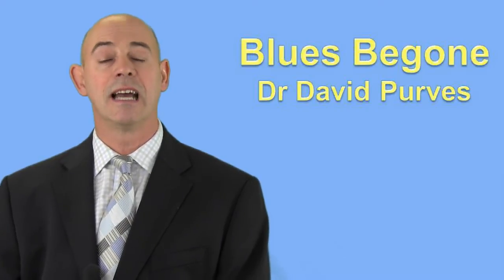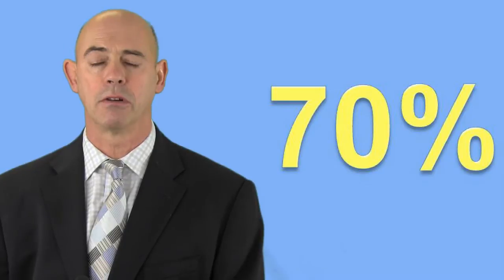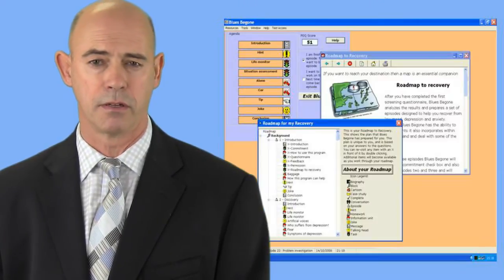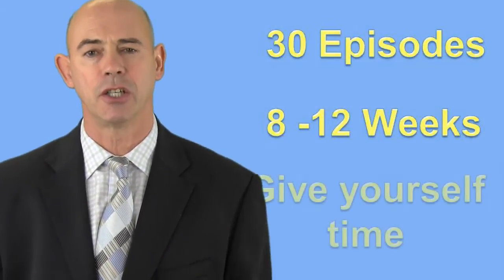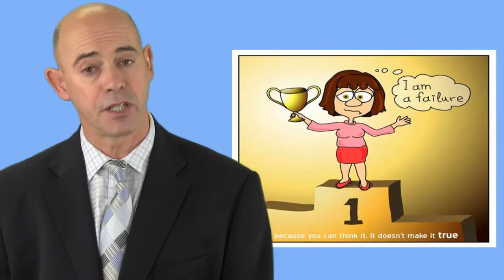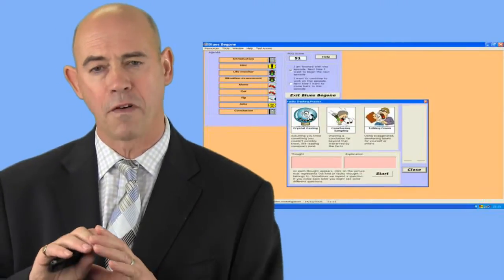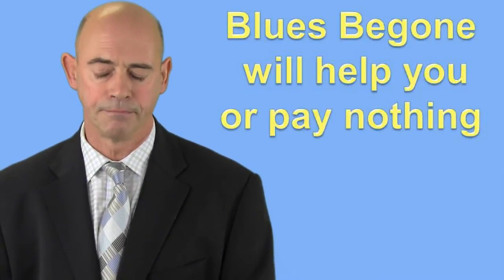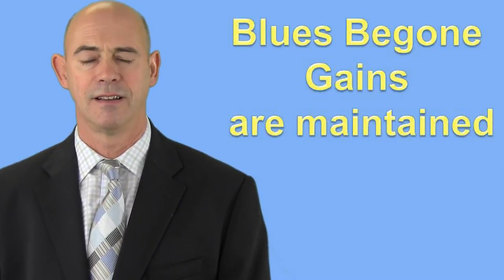Blues Begone helps treat depression and anxiety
Blues Begone provides a depression treatment for depression and anxiety problems using CBT therapy tools and techniques. Active Self Help at home on your own computer to resolve symptoms of depression and anxiety. Blues Begone is interactive.